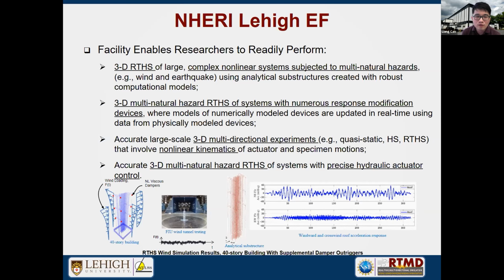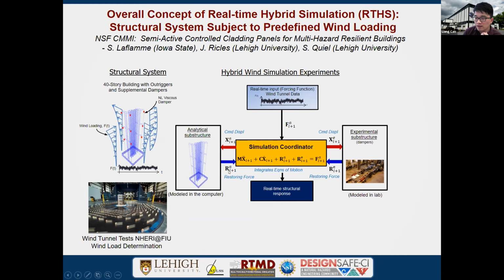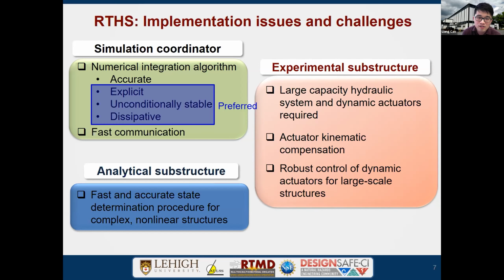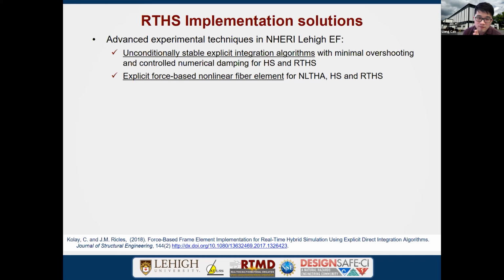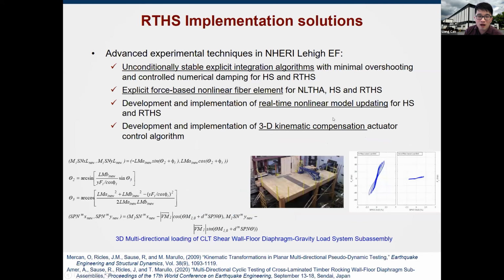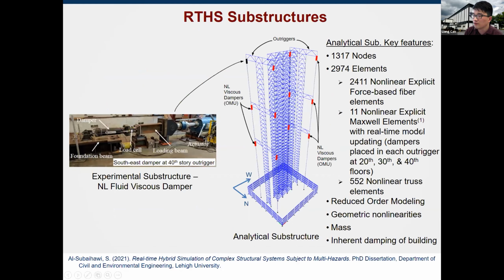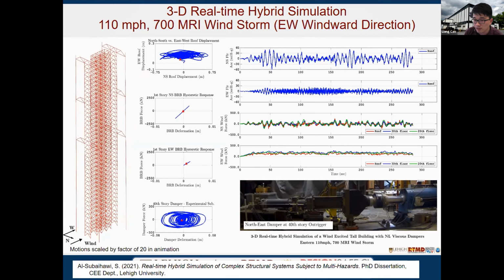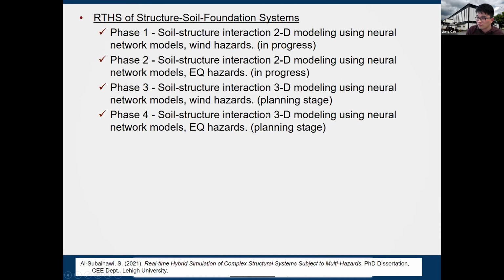2021 Joint NSF NHERI WOW and Lehigh RTMD EF User Workshop | Day 1, Session 7